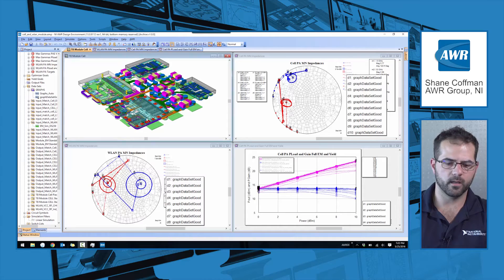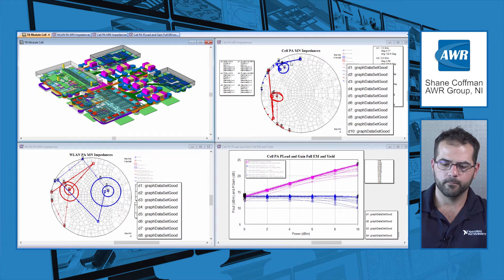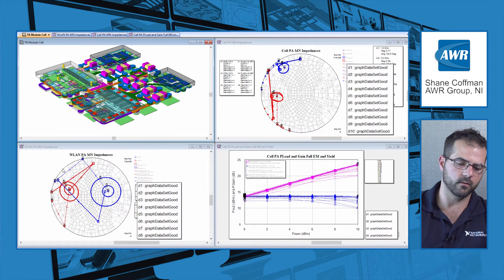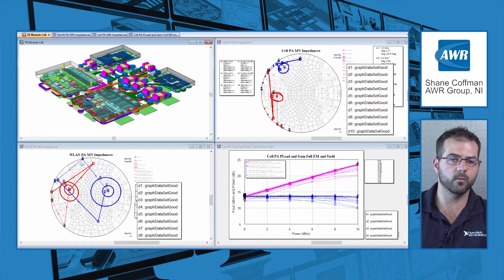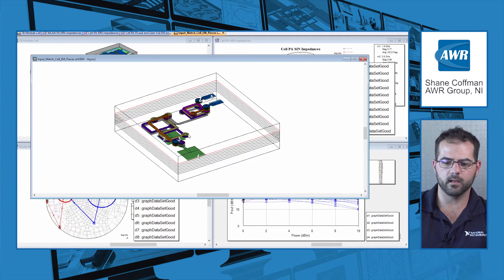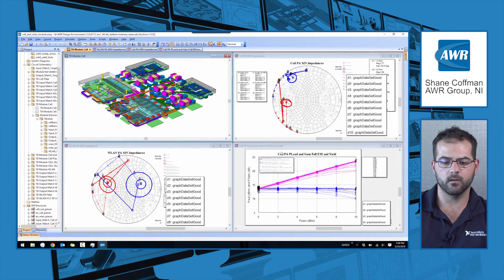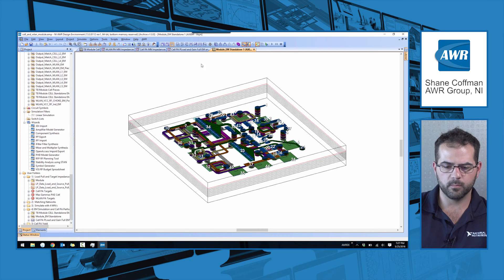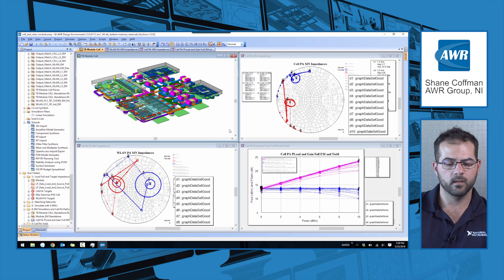Design Example: Multi-Chip Module Verification and Yield Optimization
This video demonstrates the multi-chip module verification and yield optimization capabilities within AWR Design Environment™.

Presented by: Shane Coffman